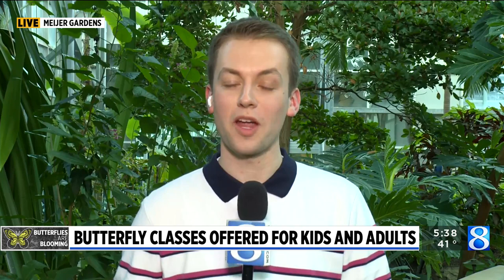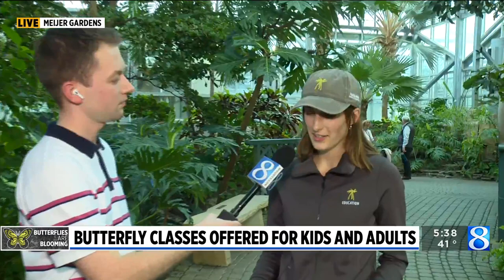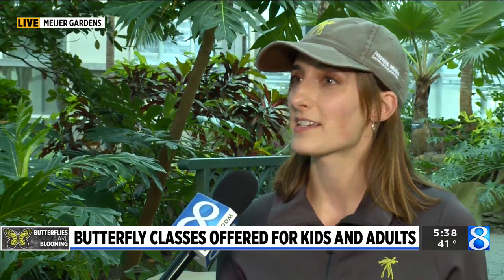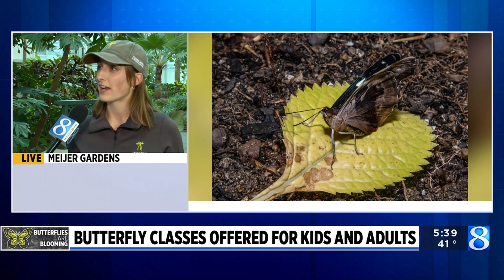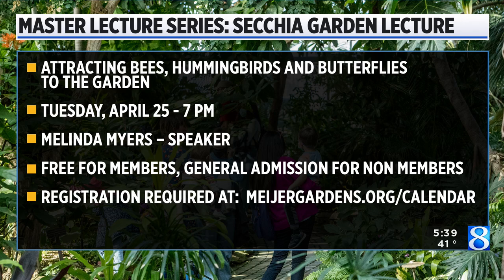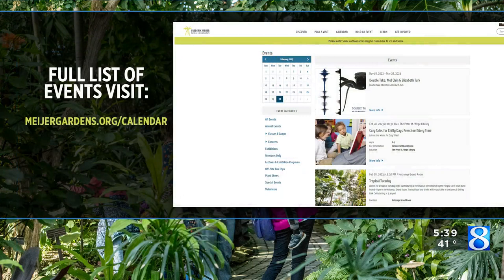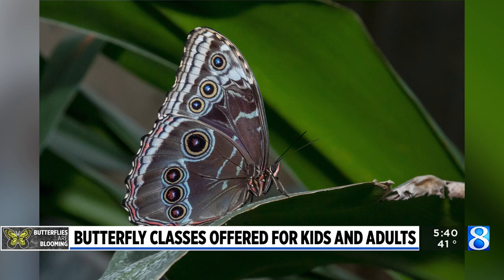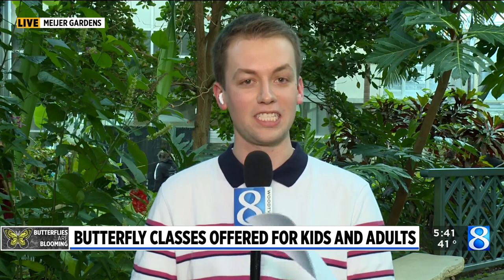Butterfly classes offered for kids and adults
While the Blooming Butterflies provide a dazzling and colorful escape from the winter blues, they also provide unique educational opportunities for kids and adults. (Feb. 28, 2023)